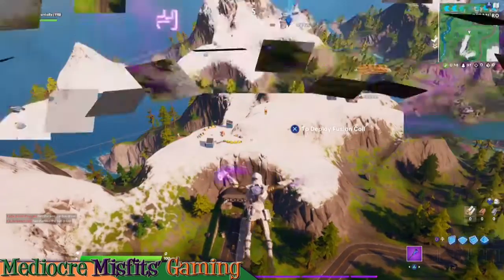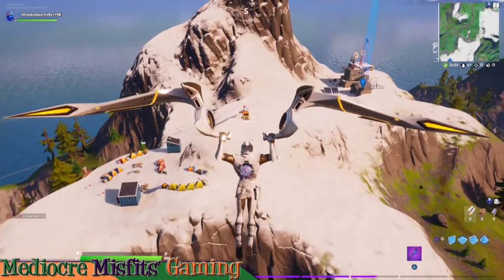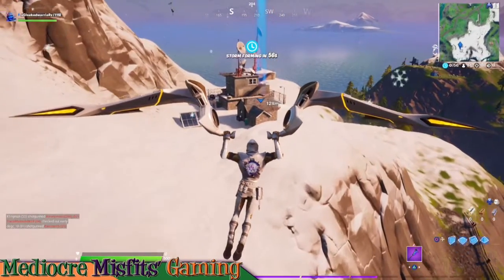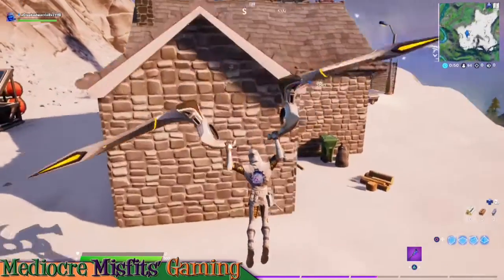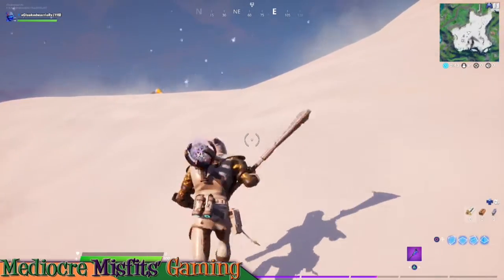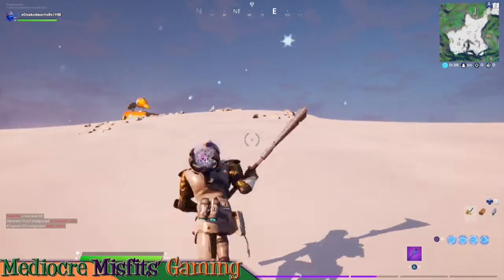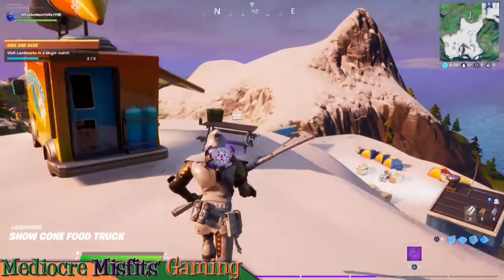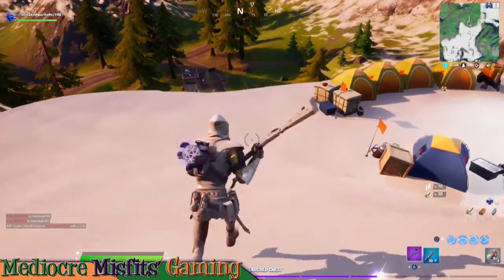Visit 5 Landmark Locations in a Single Match - Hide and Seek Challenge - Fortnite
In this video we will locate and visit 5 Landmark locations in a single match to complete one of the "Hide and Seek" Challenges

Visita 5 lugares emblemáticos en una sola partida: Desafío de escondite - Fortnite

*PSN : Mediocre Misfits Gaming (Community)